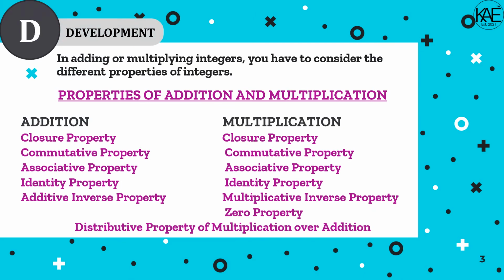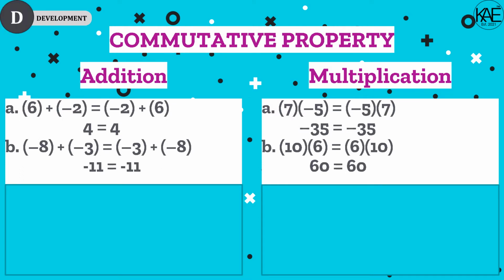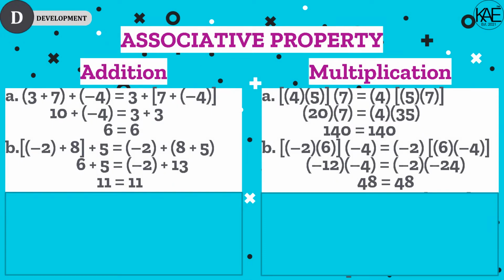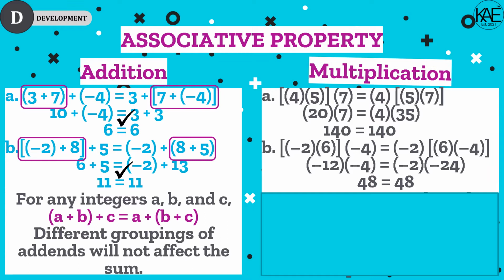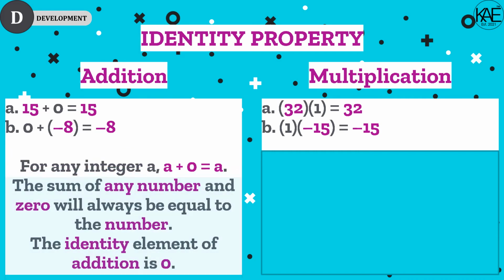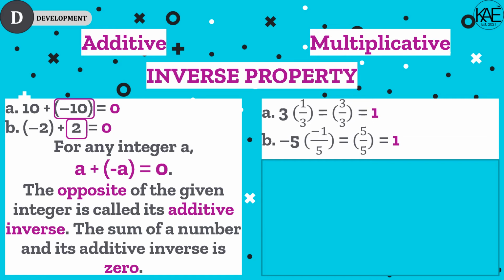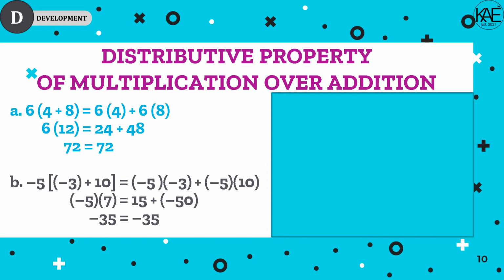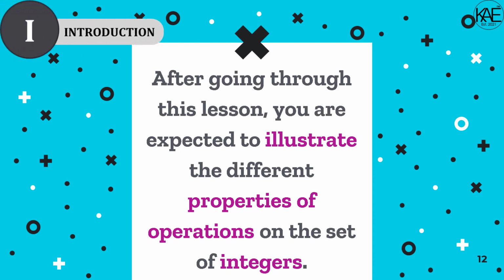Grade 7 Quarter 1 Lesson 4: PROPERTIES OF OPERATIONS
This tutorial video is based from the Grade 7 Math Learner's Material. Credit to all original writers and editors.